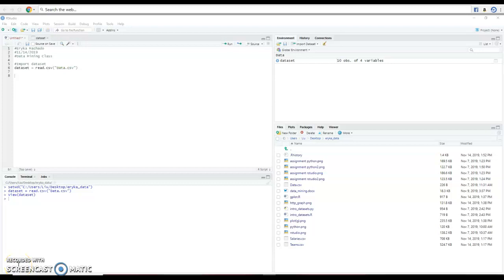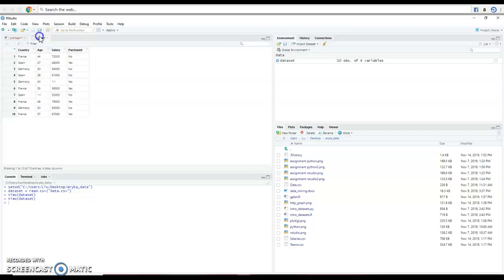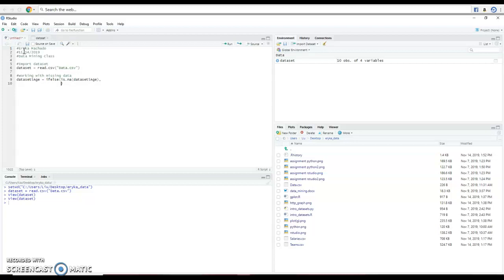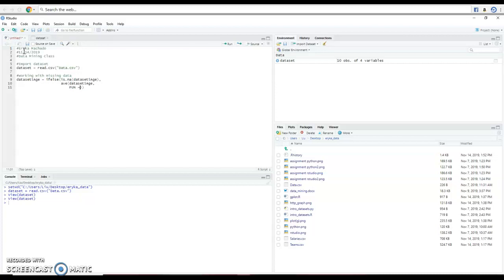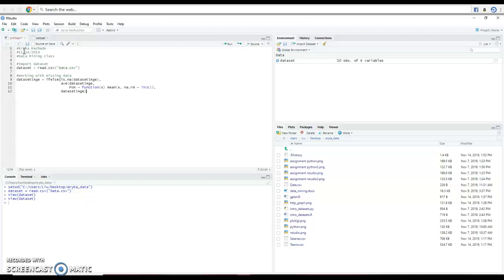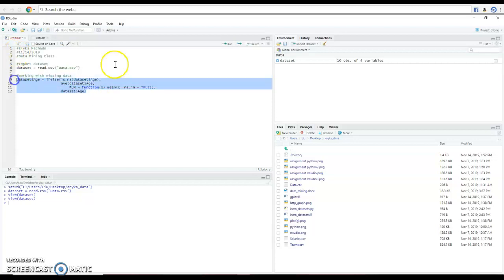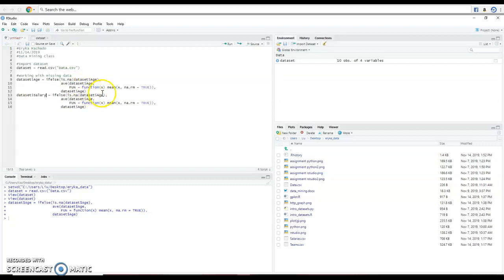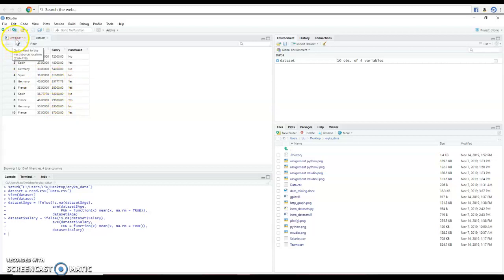Working with missing data